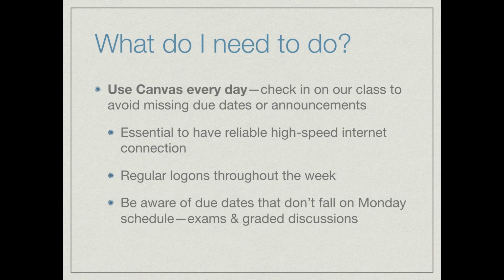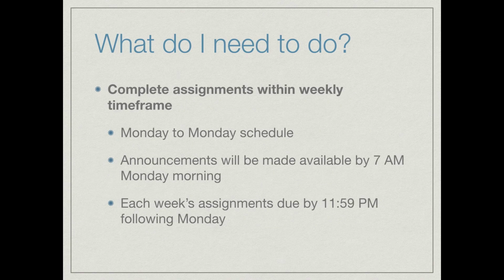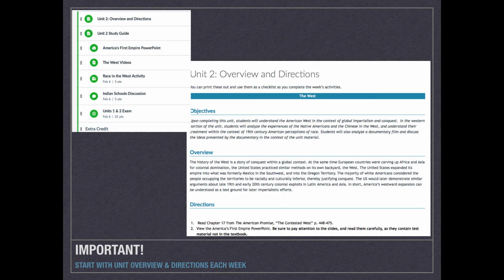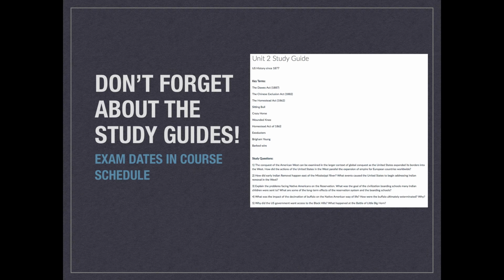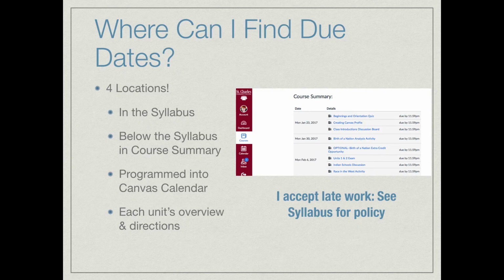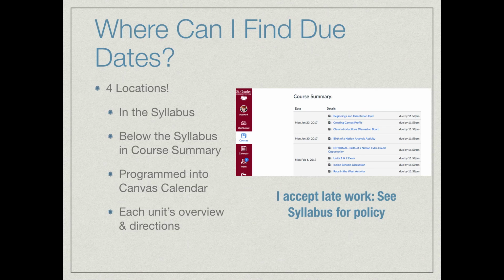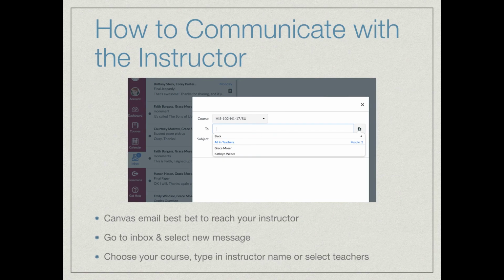Nuts & Bolts 2017 18